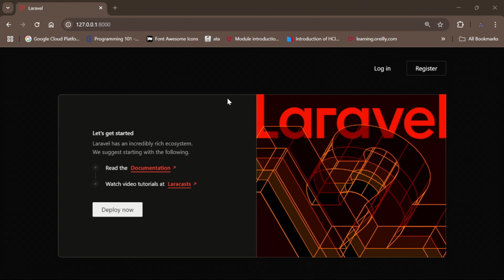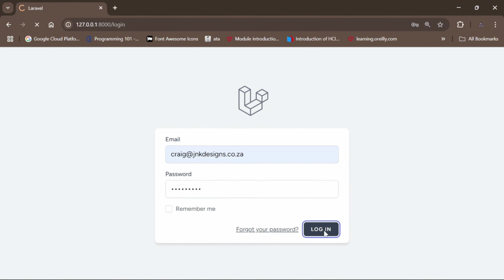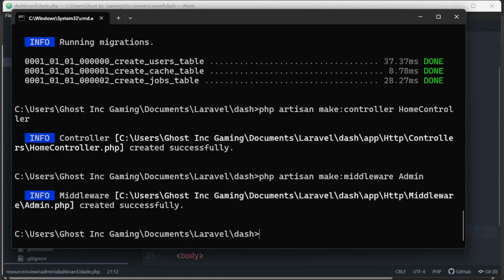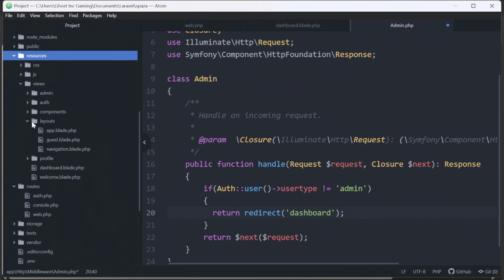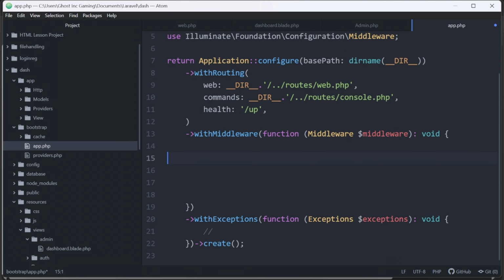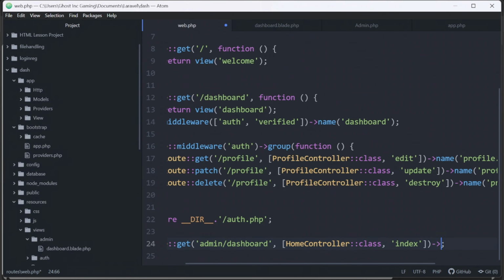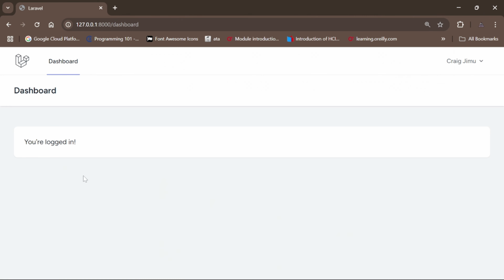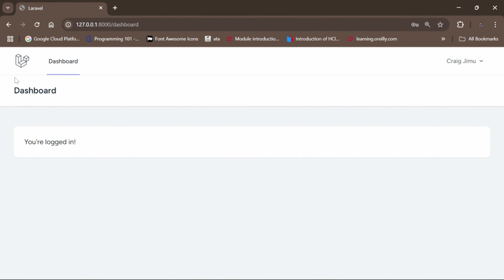Understanding Laravel Breeze Login & Registration IV Breeze Lesson 16